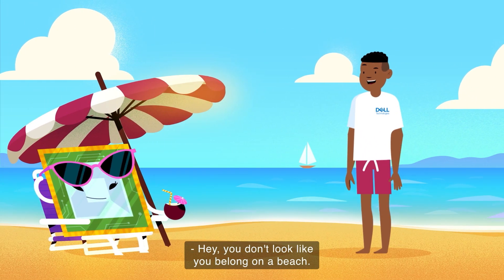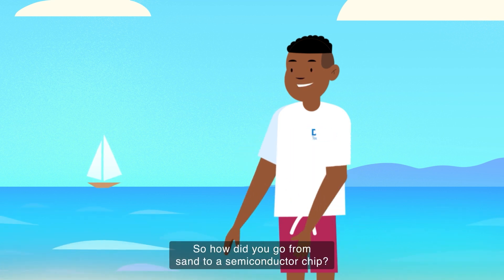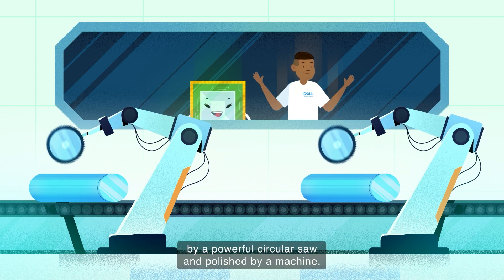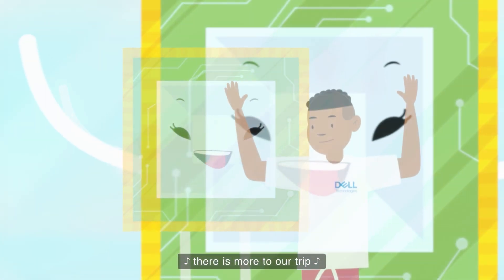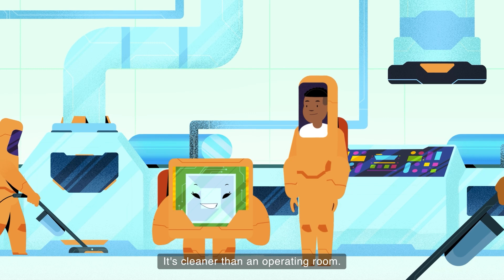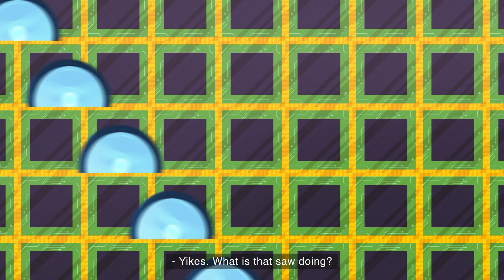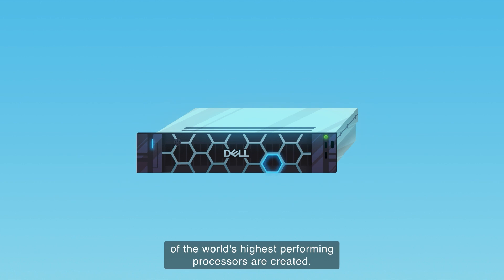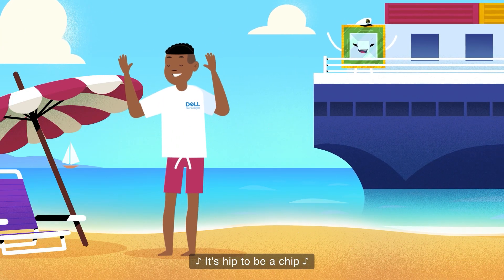Sandy the Semiconductor in “How is a Dell AMD Chip Made?"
Ever wonder how a Dell AMD Chip is made? This short, fun, sing-a-long video will walk you through the process of how a semiconductor chip is manufactured. "It's hip to be a chip!"
Learn more about Dell products for semiconductor design